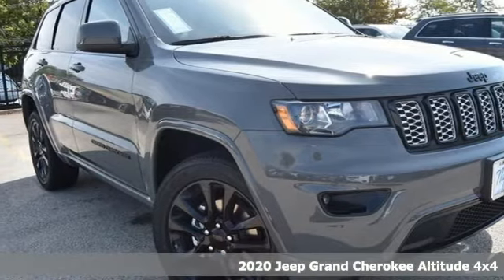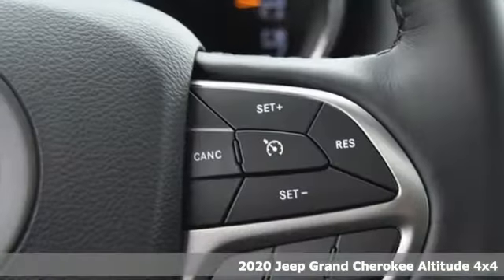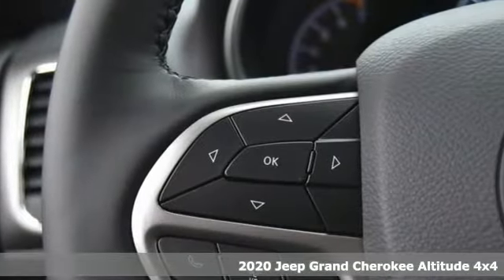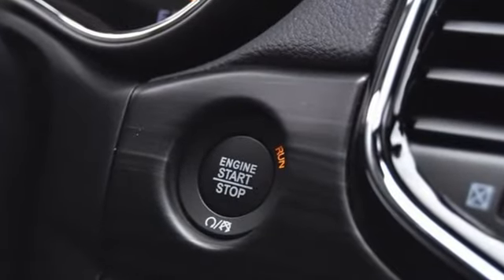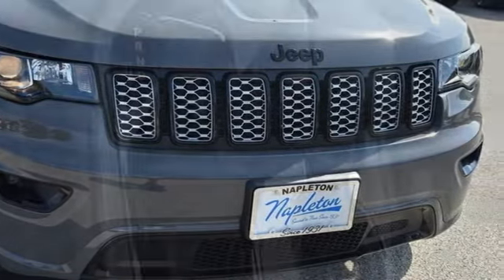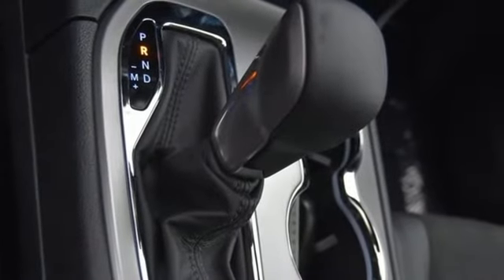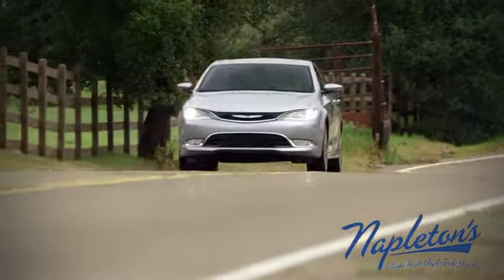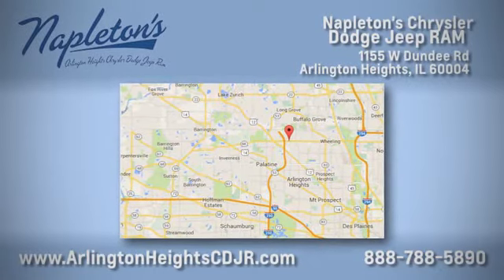New 2020 Jeep Grand Cherokee Arlington Heights, IL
Year: 2020
Make: Jeep
Model: Grand Cherokee
Trim: Altitude
Engine: 3.6L V6 24V VVT
Transmission: 8-Speed Automatic
Color: Gray
Interior: Black
Stock #: J8844
VIN: 1C4RJFAG4LC425646

Address:
1155 W Dundee Rd